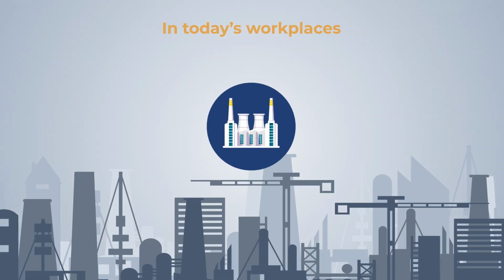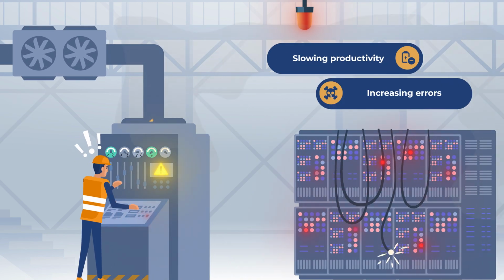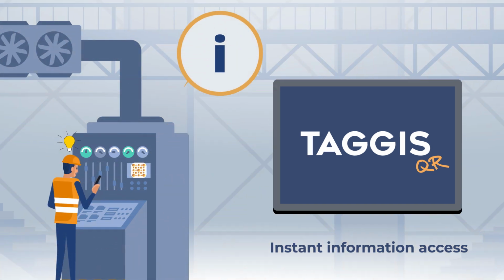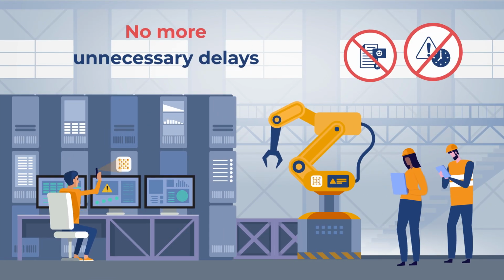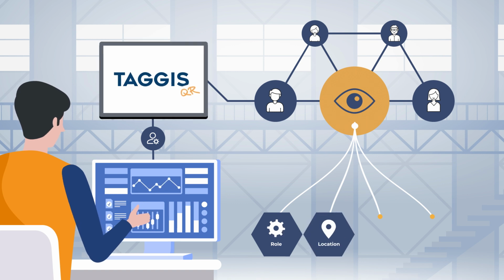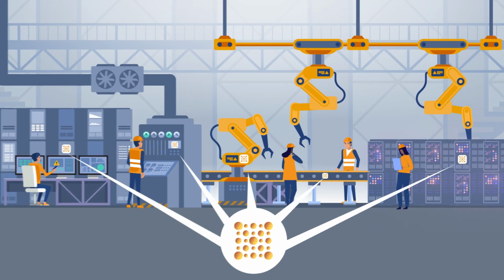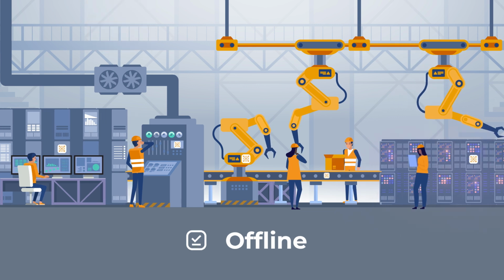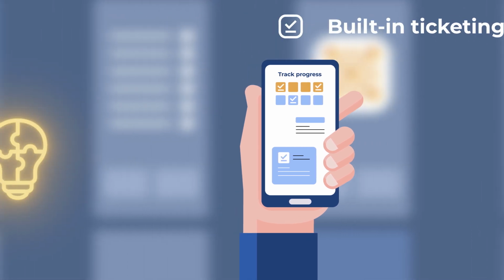TAGGIS QR - Workplace Information Access & Efficient Fault Reporting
TAGGIS QR is a groundbreaking solution for physical workplace environments, offering location- and role-specific access to essential information via QR code scanning. It transforms industrial and office operations by enabling real-time access to job procedures, safety protocols, training resources, issue reporting and maintenance data—right where it's needed.